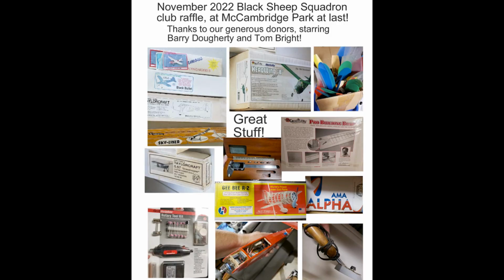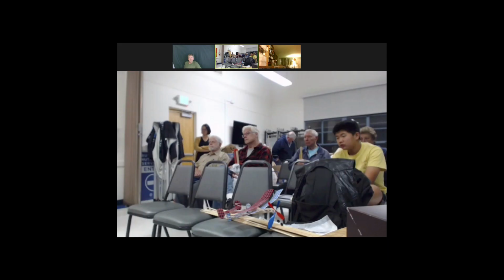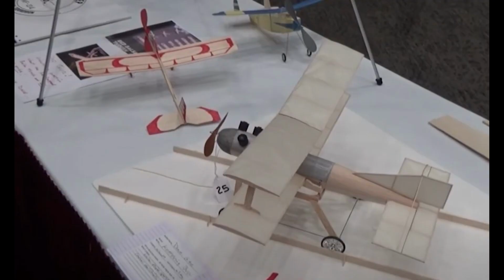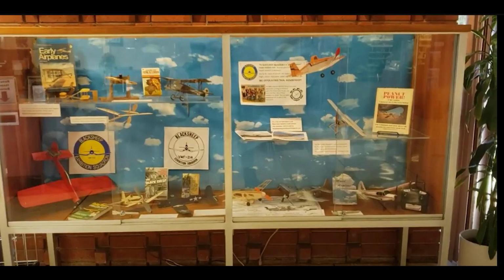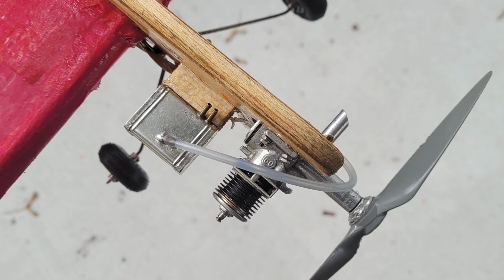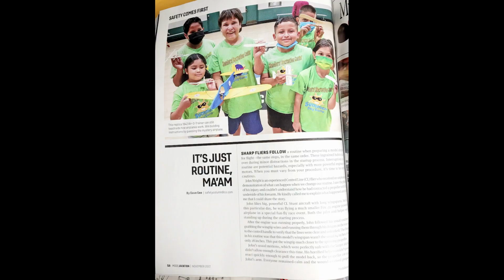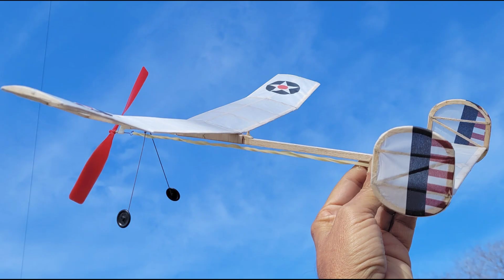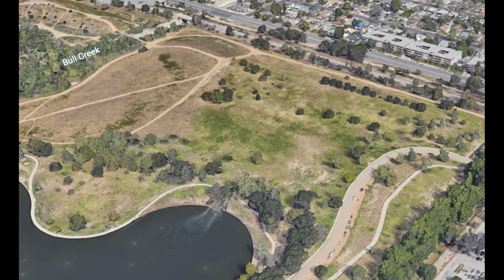Black Sheep Exhibition model airplane club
I belong to this rather unique model club in California but only connect remotely.